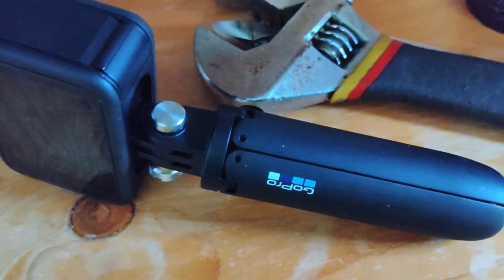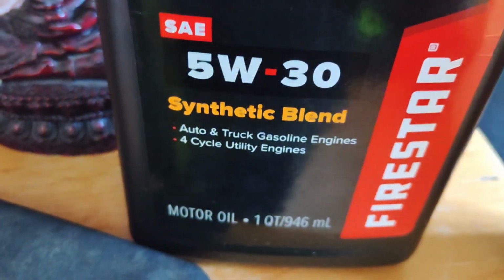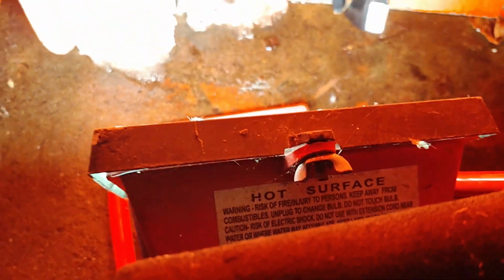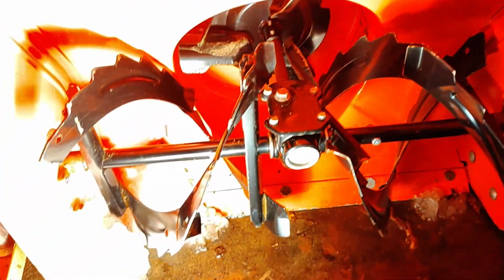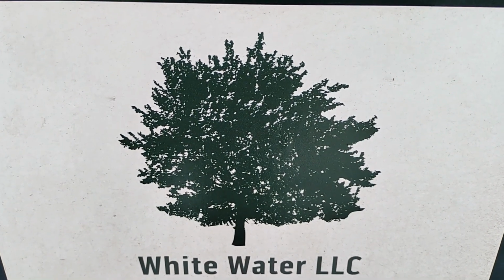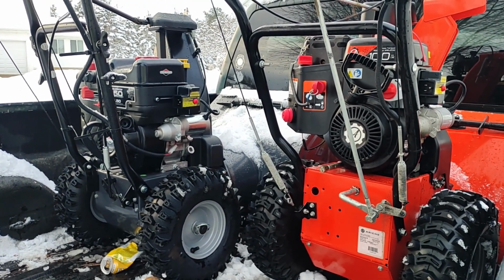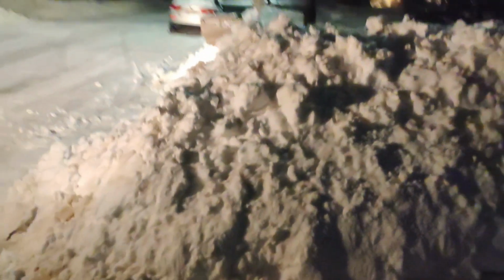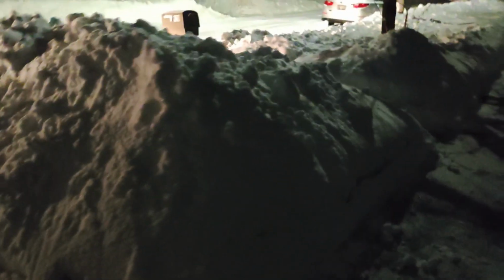Jan 19th 5" Snow Removal - I Needed A Ride - 2 Snow Blowers Are Better Than One!